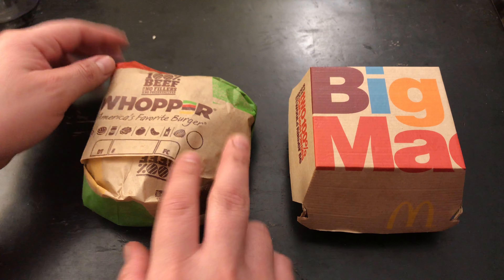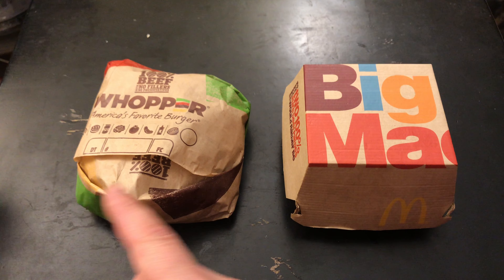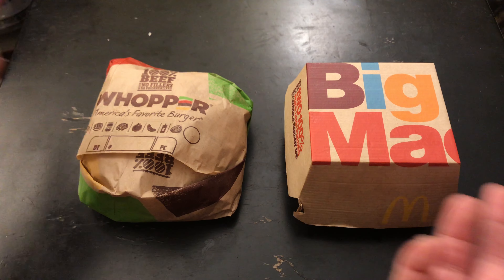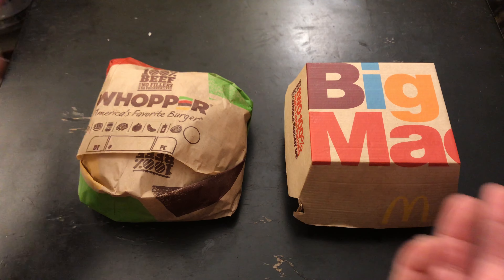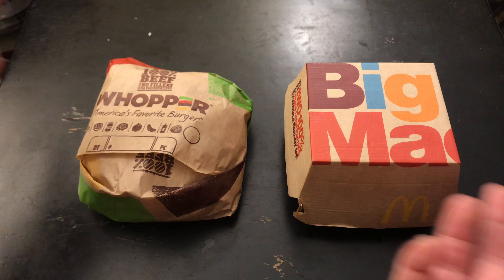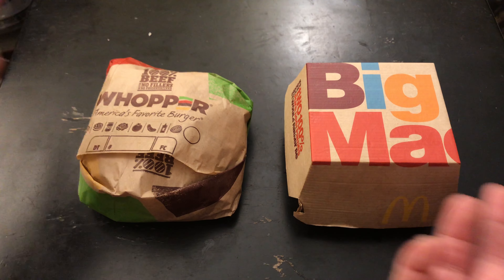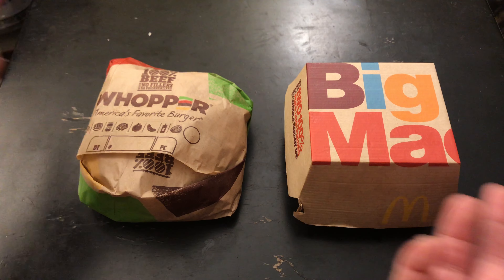FoodMods - Standard McWhopper [ McDonald's Big Mac / Burger King's Whopper ] Hybrid Sammich - MrMaD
This is part two of these pretty old videos that I never published for some reason ( probably cos of the way I attack the burgers when I tried it out lol ), but here it is now!

So in this episode of FoodMods, I decide to cross-breed a Big Mac from McDonalds, with a Regular Whopper from Burger King, in an attempt to make the ultimate fat nigga hybrid sammich in all of its gluttonous glory.

This is the "McWhopper" concept that has surfaced on the internet circa 2015 or so ( ..even though I only caught wind of this around feb of 2017..which is around the time I actually filmed and uploaded this video ) which was supposedly a proposal by Burger King themselves to unite the two chains for "Peace Day", and includes 6 parts Big Mac and 6 parts Whopper to create one amazing fast food holy grail of a burger..

..McDonald's reportedly declined the invention and request for peace.

This is the standard version of the McWhopper as proposed by Burger King, and honestly, while it's fucking delicious, I feel it's a bit wasteful if you're not going to eat the other patty, cheese slice, and all the other delicious ingredients slathered all over the remaining buns ( yes, I'm fat 😂 ).  Either way, definitely try this out!  You will not regret it!

You can also see me eat this thing like some super fat ravenous animal who hasn't seen food in years. ( totally no qualms about that fact, btw )..also, I totally didn't splice together the two videos like I said I would in the first video lol, no editing FTW.

Enjoy!..and as always..

PEEP GAME: